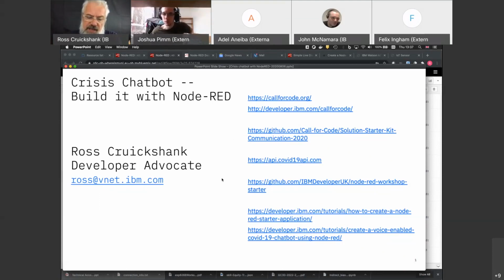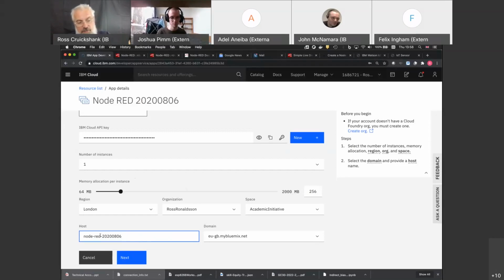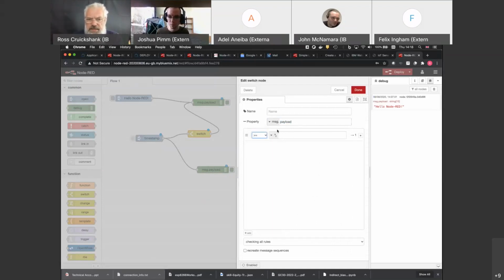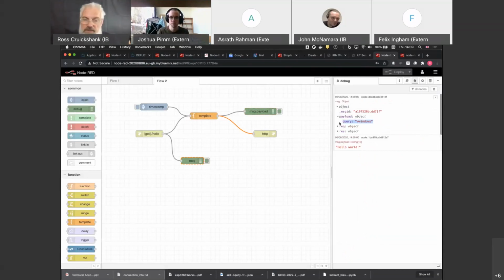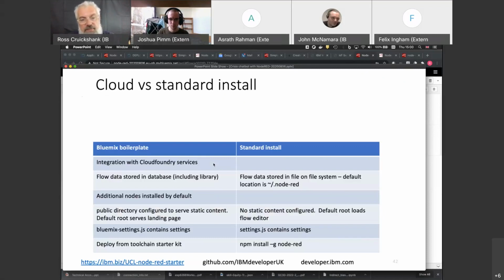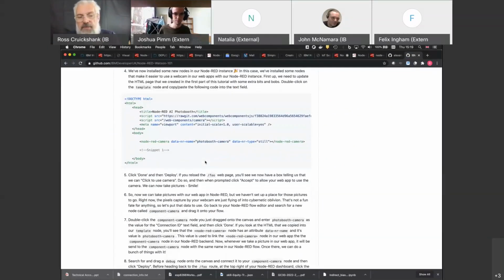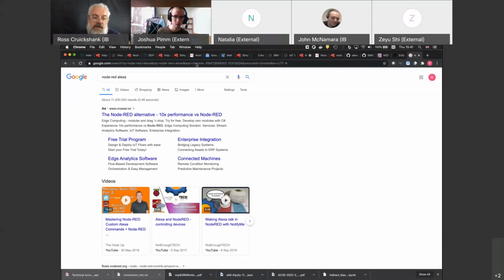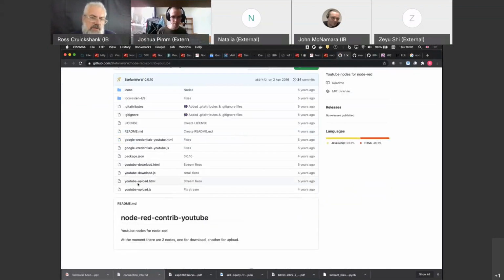THE NodeRED & AI introduction and handson tutorial video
The awesome Ross Cruickshank from IBM Dev Advocacy has been awesome enough to give a live hands on session around IBM Cloud, NodeRED with Watson and IoT. Just follow along here. It's everything you wanted to know about NodeRED, Watson and IoT but were afraid to ask...